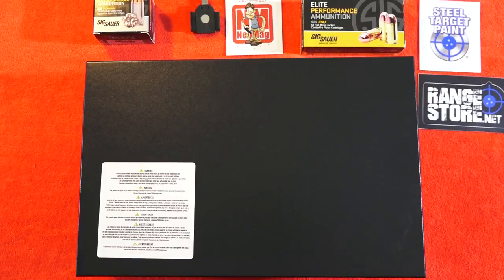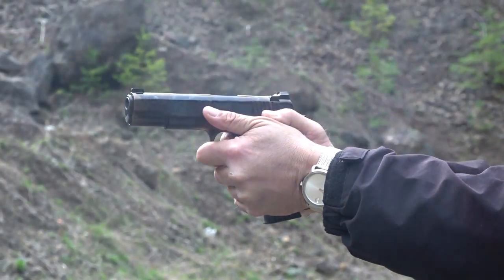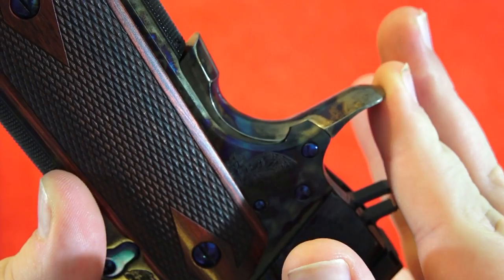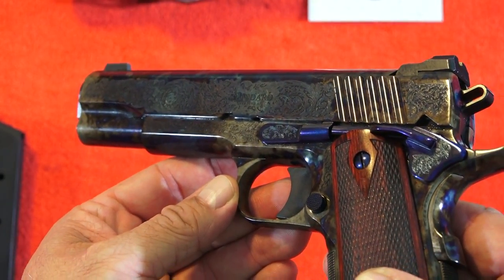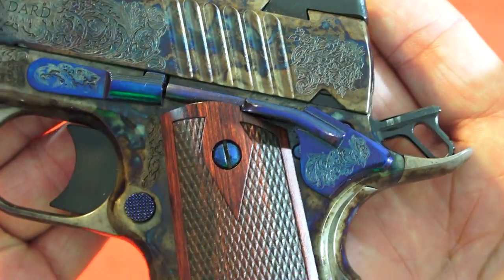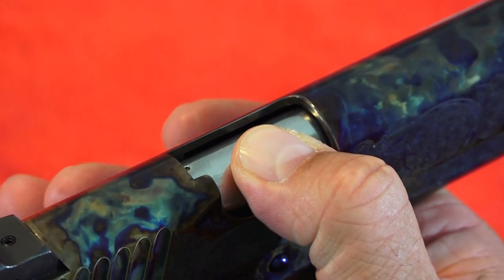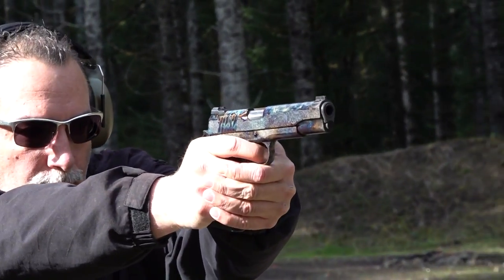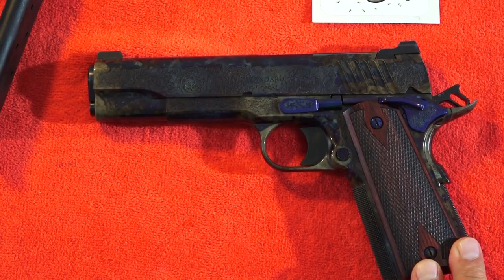Standard Manufacturing Color Case Engraved 1911 review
Product Information: Standard Manufacturing 1911 Case Colored #1 Engraved
SKU:1911CCE

Sportsman's Guide